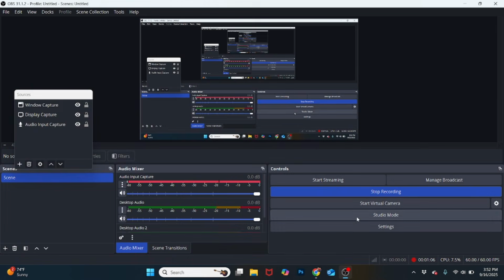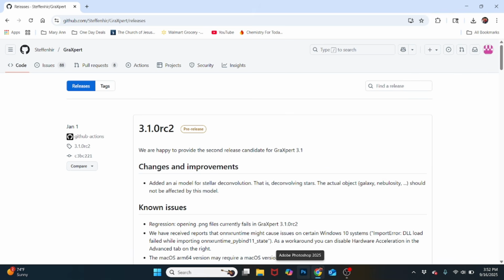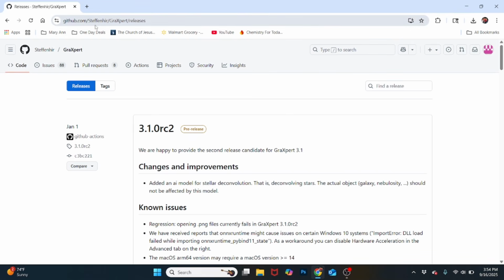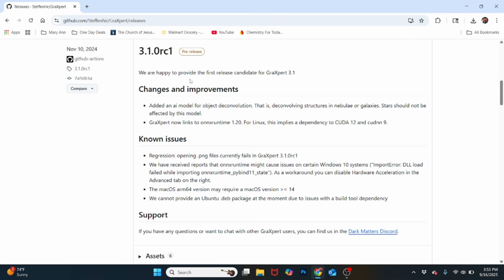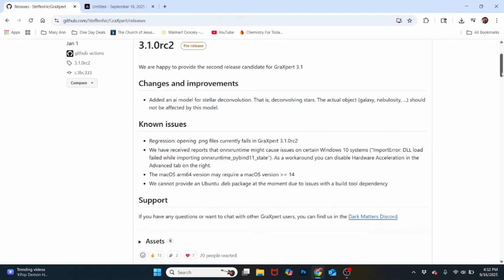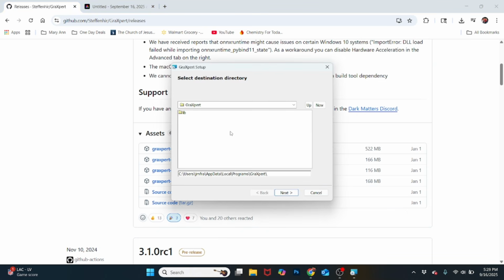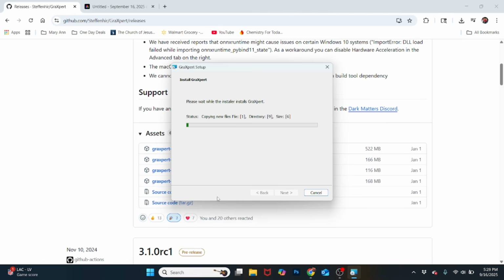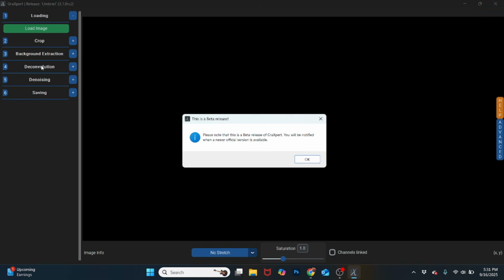Install GraXpert Beta Version with Deconvolution Step Seestar and .fits Processing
This video shows how to install the beta version of GraXpert that includes the deconvolution enhancement for processing images.